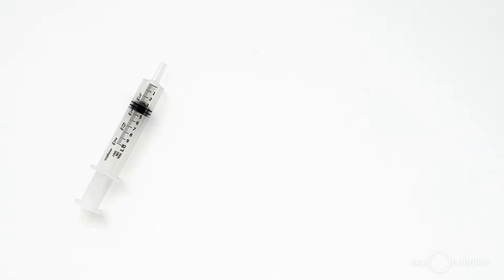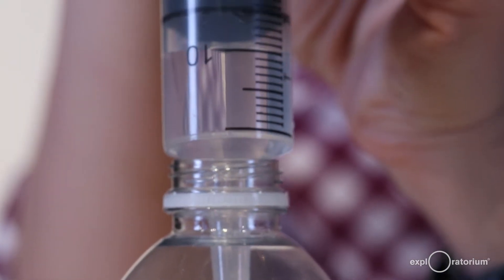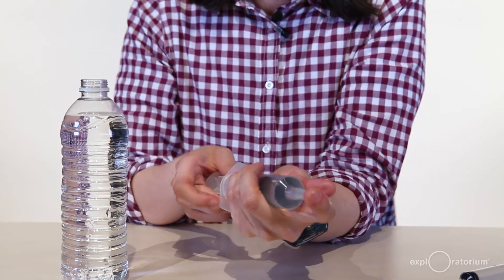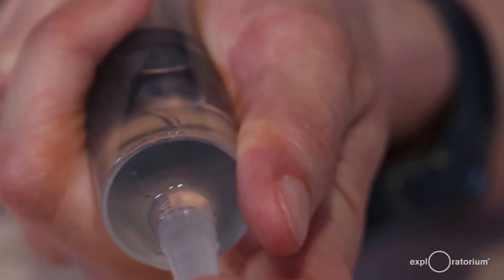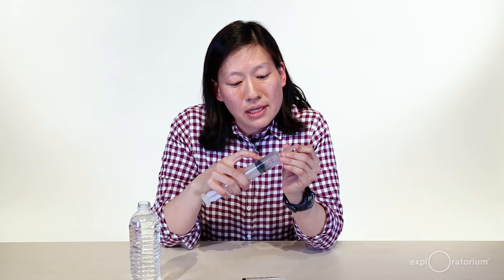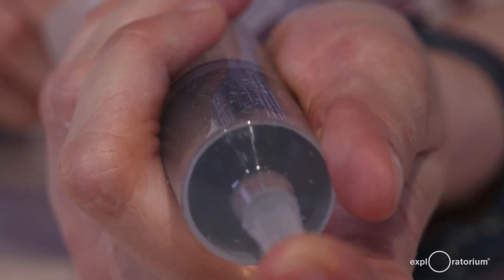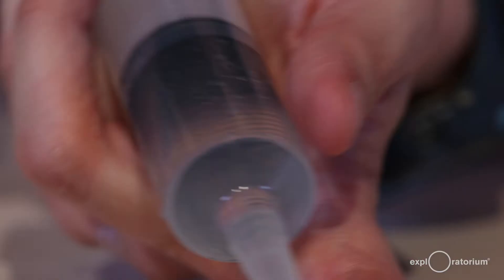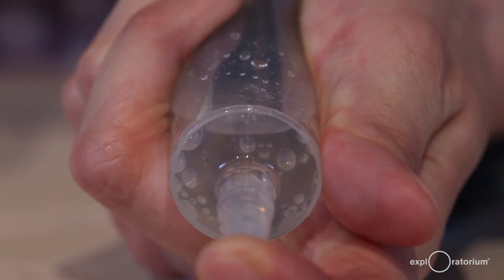Watch water boil at room temperature | Boyle-ing Water - Science Snack Activity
Watch water boil at room temperature.

The temperature at which water boils depends on pressure. You can demonstrate this by dramatically lowering the pressure on a water-filled plastic syringe at room temperature.